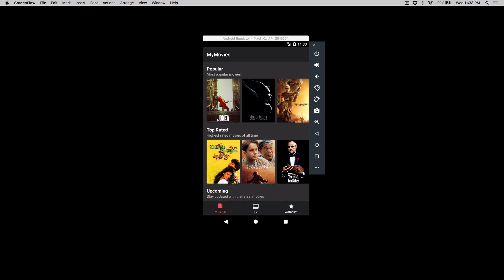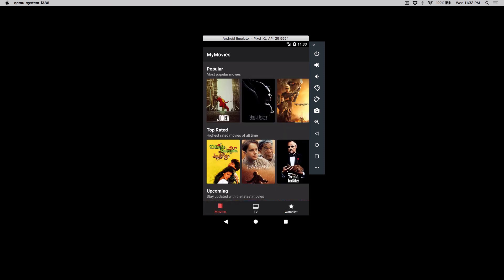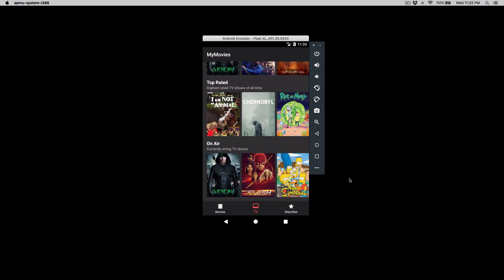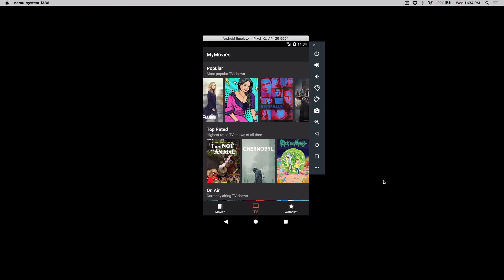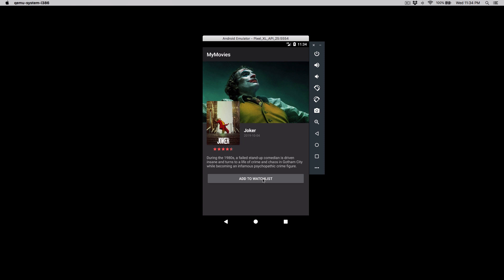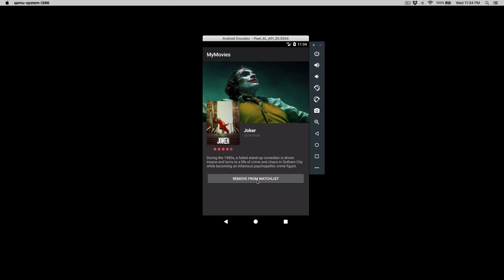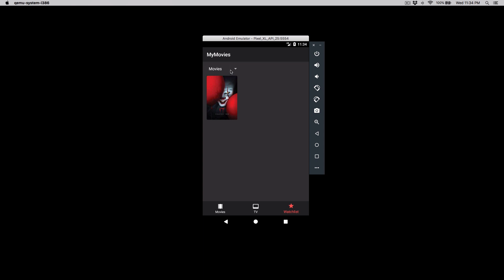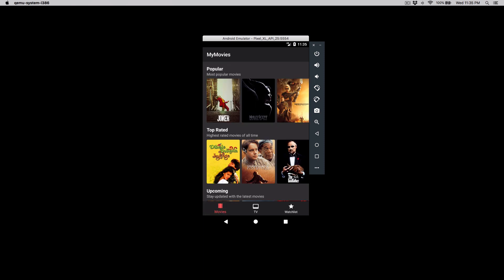Android | [EXTENDED] Make a Movies App Using TMDb API in Kotlin - Demo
Looking for a project-based Android book? This book will help you make a fully featured Android movies app. It’s targeted for Android beginners who are done doing tutorials and are looking to apply what they’ve learned.

What's in this book?
This book will help you make a real app that connects to a network. The app that you're going to make uses The Movie Database (TMDb)'s API to fetch and show movies and TV shows and it also has a watchlist feature that allows the user to save a movie or TV show to their watchlist.

Features of the app you're going to make:
- Everything from the free version and...

Plus 5 NEW FEATURES:
- Show a list of TV shows from TMDb API
- Show a list of TV shows categorized by Popular, Top Rated and On Air
- Show the details of a TV show
- Bookmarks or watchlist feature
- Filter watchlist by All, Movies, TV Shows

Plus 2 BONUS chapters:
- Refactor the app to use Dagger2
- Refactor the app to use MVVM architecture (ViewModel and LiveData)

Purpose of this book
Back when I was first starting out with Android development, I was going through tutorials after tutorials without producing something useful like a REAL app. But the moment I stopped doing tutorials and decided to make a real app, I was paralyzed and don't know what to do.

"Where should I start?", "How should I start?", were the questions that kept popping up in my head.

That's why this book is made for Android beginners who are facing a similar situation. This book will guide you to make a real app and help you get your foot out the door towards an Android development career.

Is this book for you?
If you're an Android beginner and decided that you're done with tutorials and it's time to make a real app, then this book is for you.

This book does not:
- Teach you the basics of Android development
- Explain every little detail for you
- Teach you the basics of Dagger